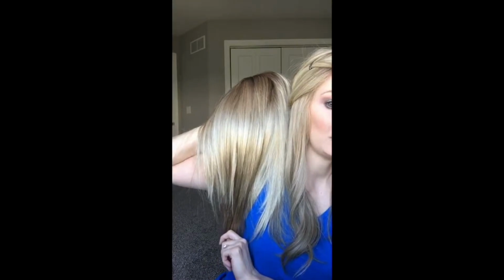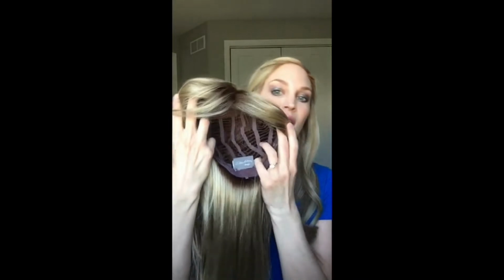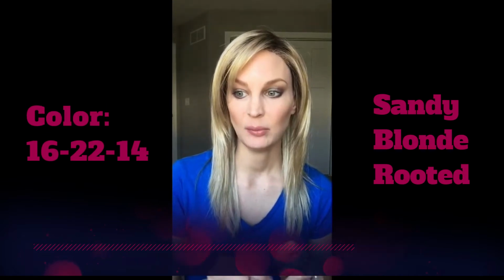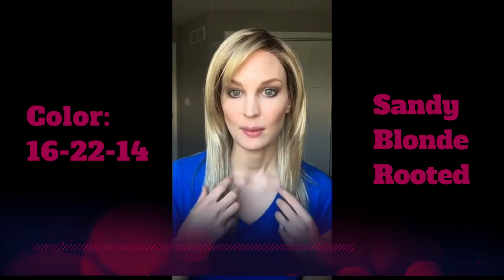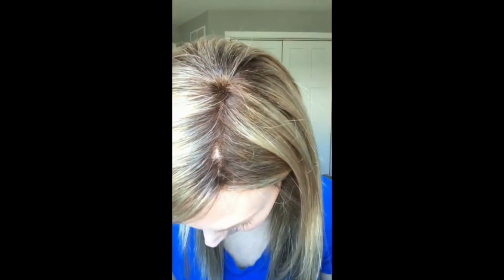Wig Review: Code Mono by Ellen Wille in Sandy Blonde Rooted.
Jessica reviews Code Mono by Ellen Wille in Sandy Blonde Rooted